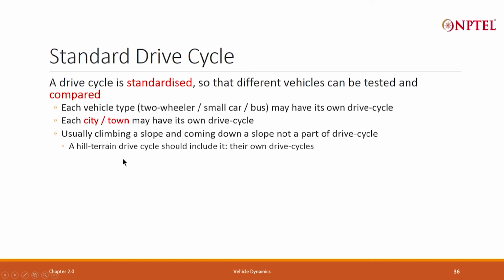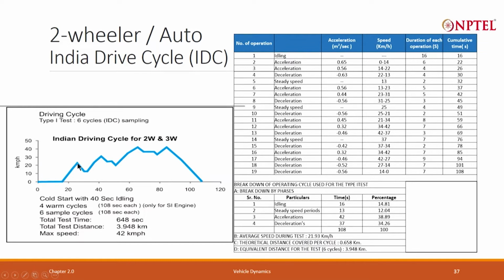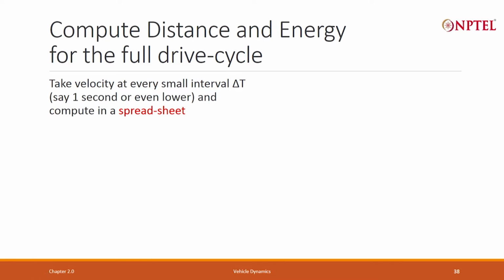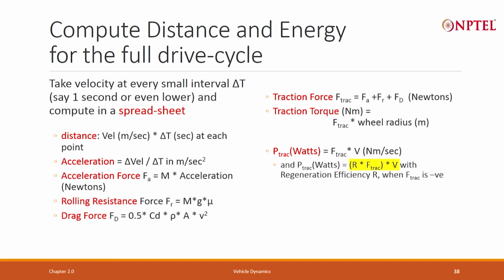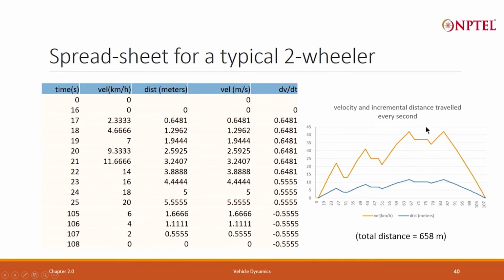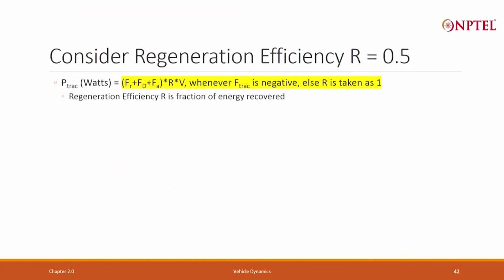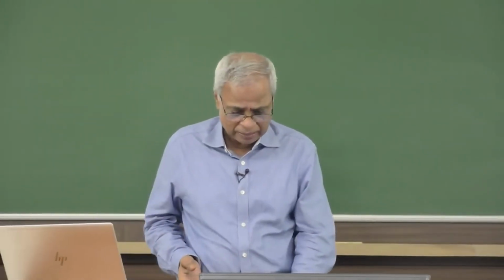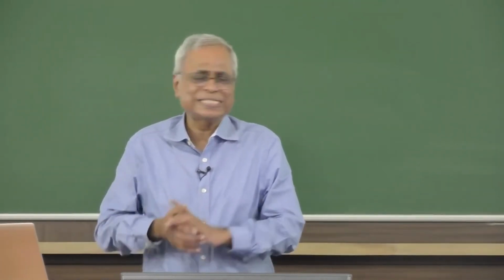Concept of drive cycle 2